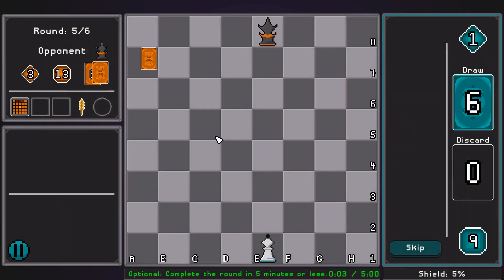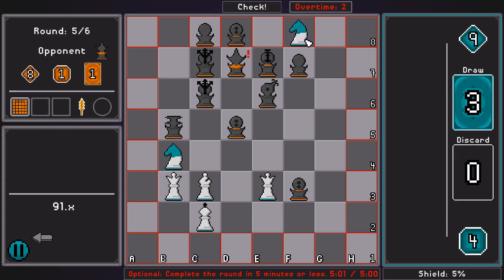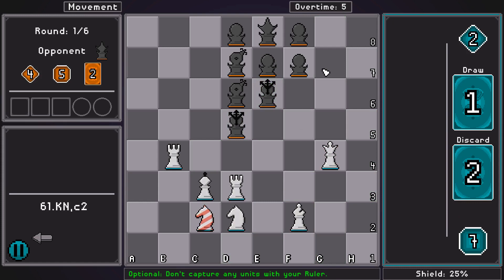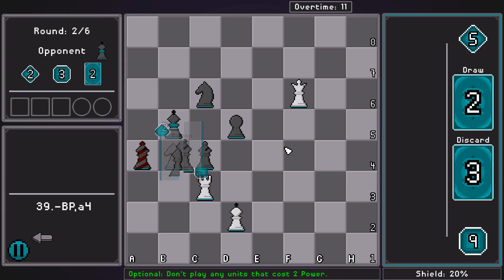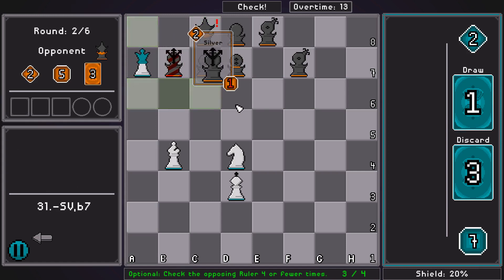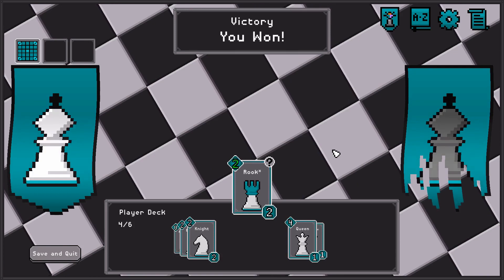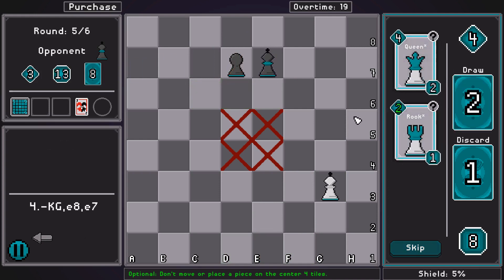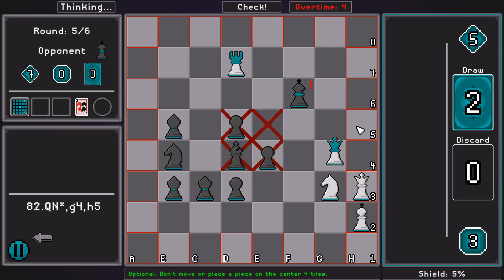Usurper demo deathless attempts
I wanted to minimize the number of units lost during the run, but also if I lost any units during the first half I'd just reset. There were many more attempts, but they didn't vary enough for me to want to show them all.

00:00 run 1
10:18 run 2
19:10 short clips
21:26 best run